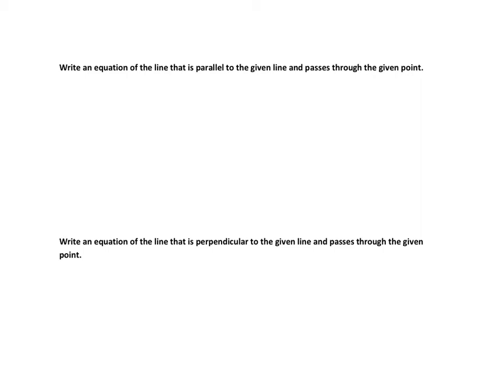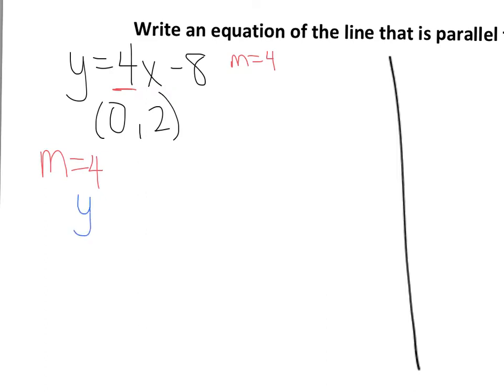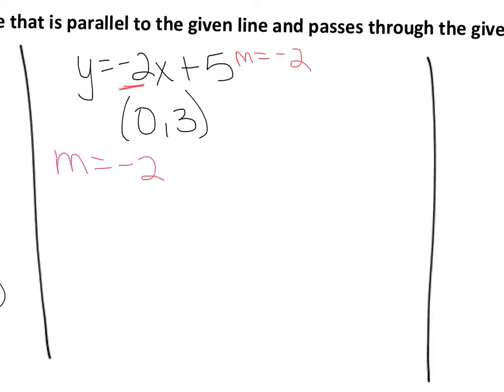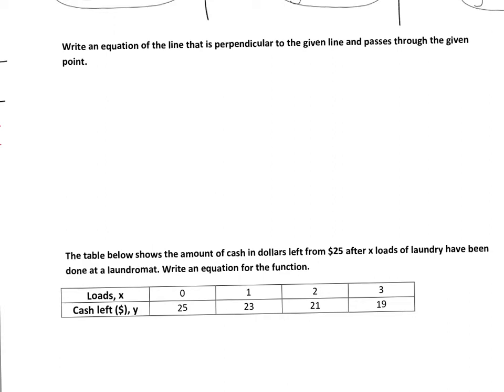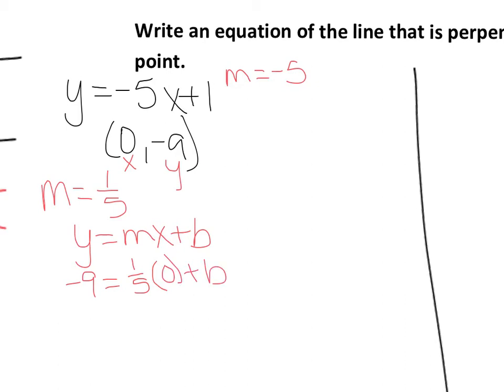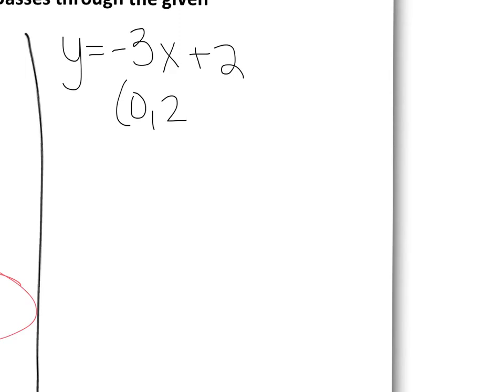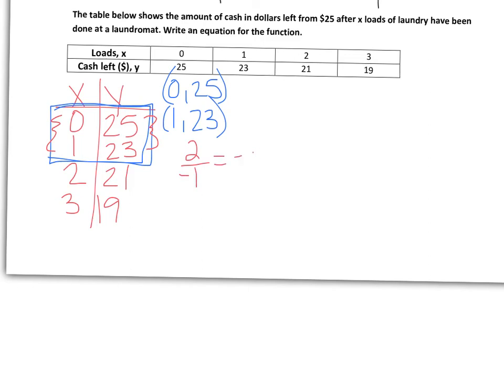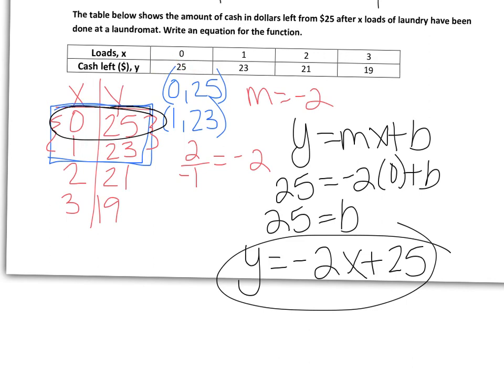8.6 part 2